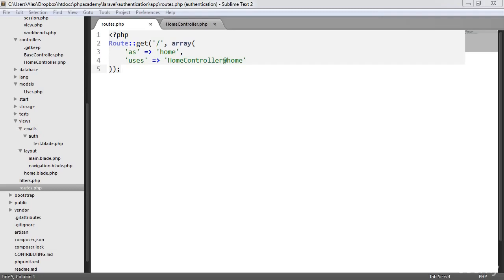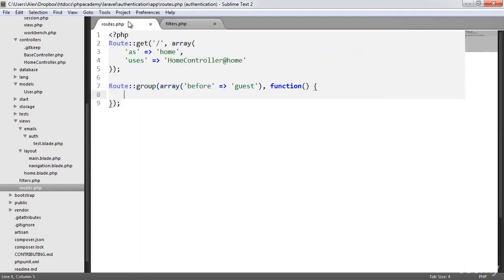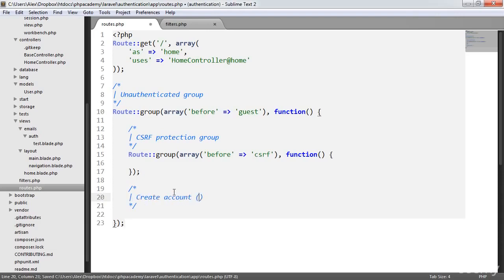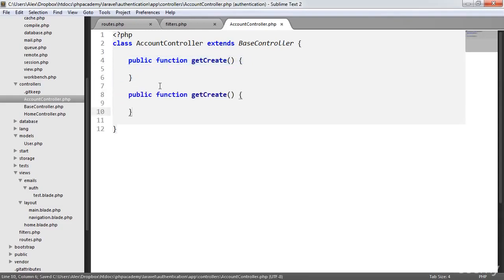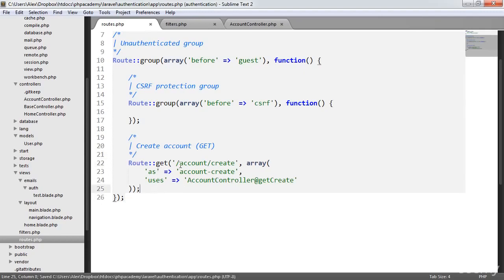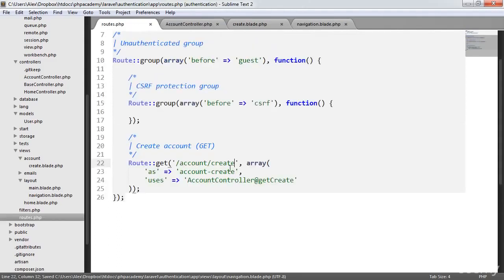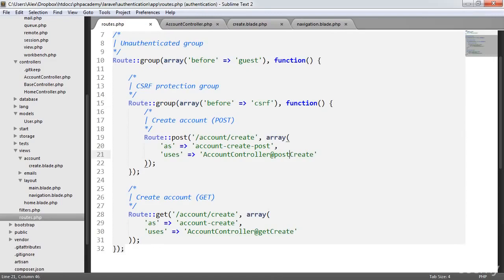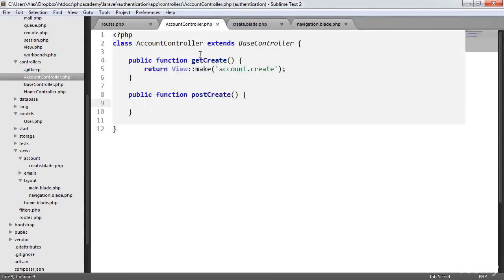PHP Laravel 4 076 Creating Accounts Part 1